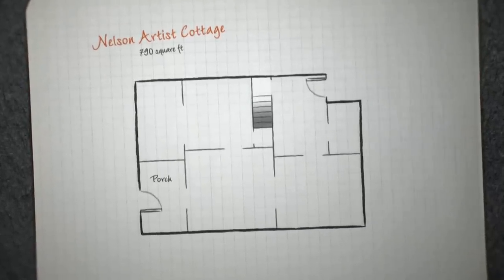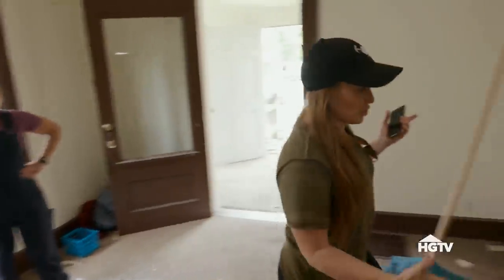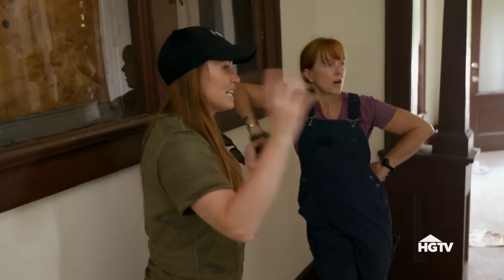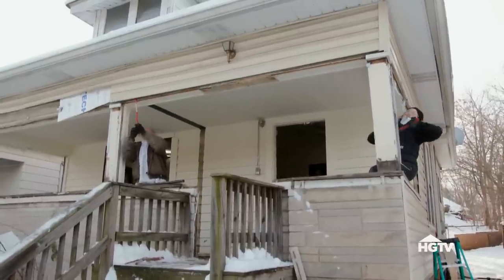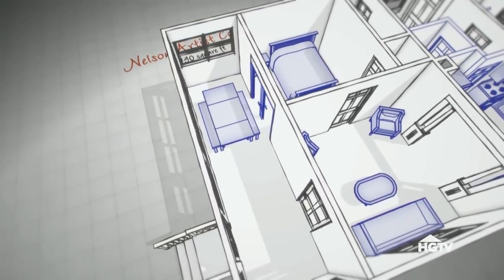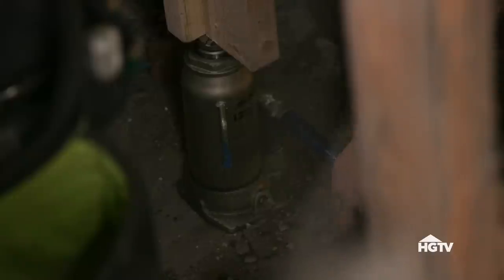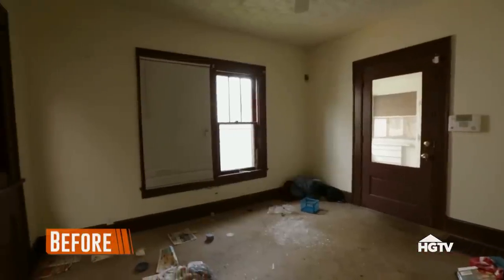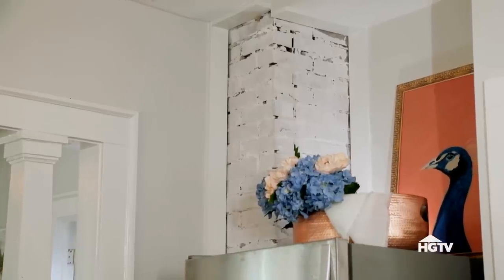From Cottage to Artistic Oasis Remodel | Good Bones | HGTV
A couple that runs a nonprofit benefiting the Garfield Park neighborhood enlists Mina and Karen to make over one of their dilapidated properties. The team must work together to make sure the home comes in under budget and helps an artist in need.

Unstoppable mother-daughter duo Karen E Laine and Mina Starsiak transform rundown houses into stunning urban remodels in Indianapolis. See this dynamic team in action as they revitalize their hometown one property at a time.